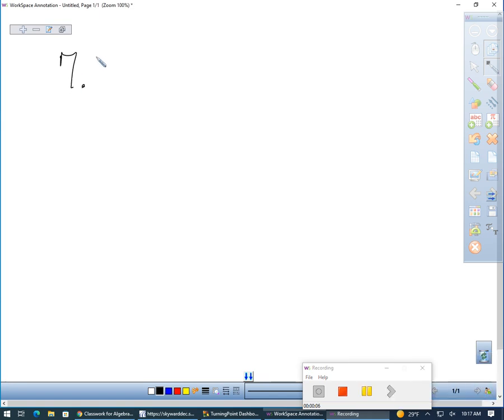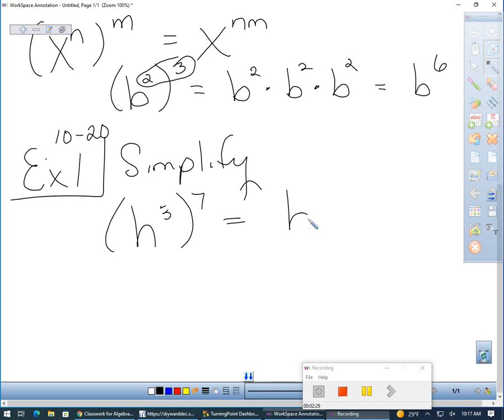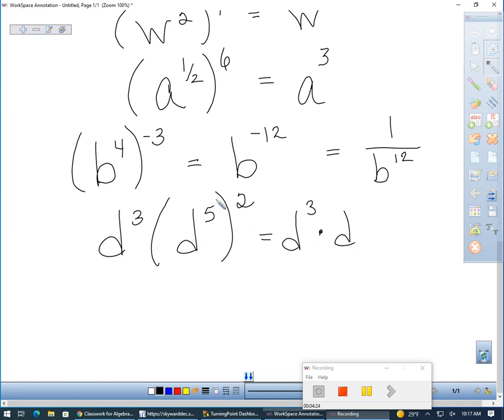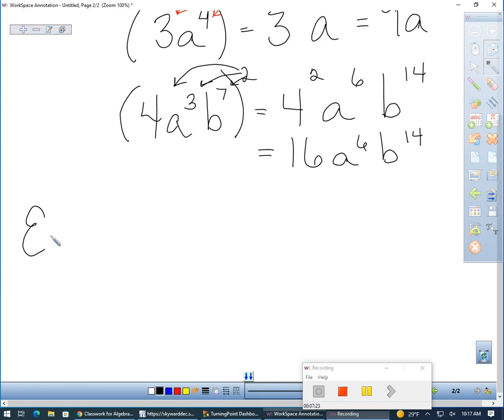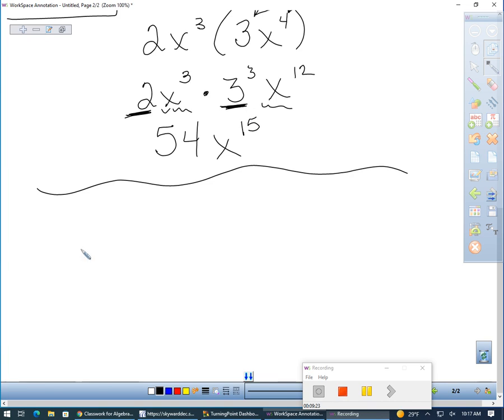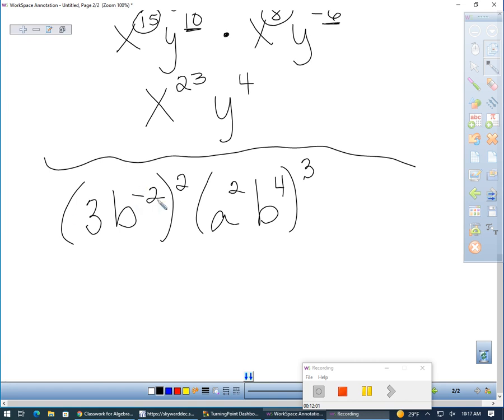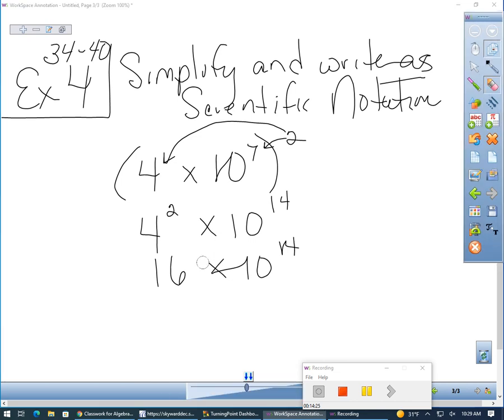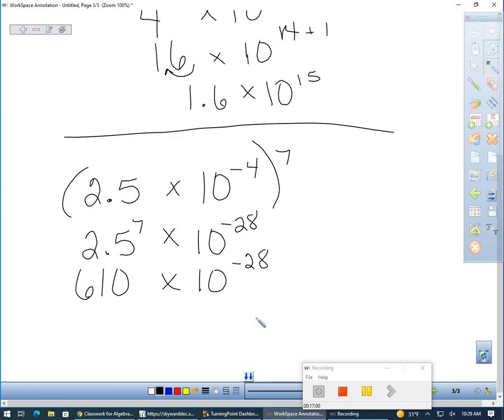Alg 1 7 3 Exp Raised to Exp